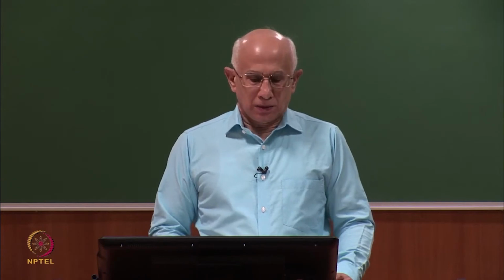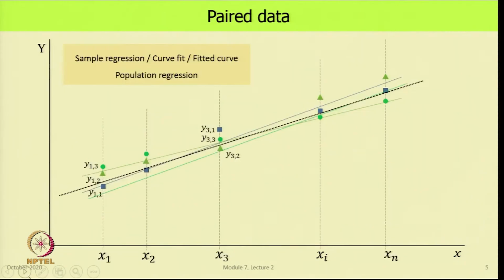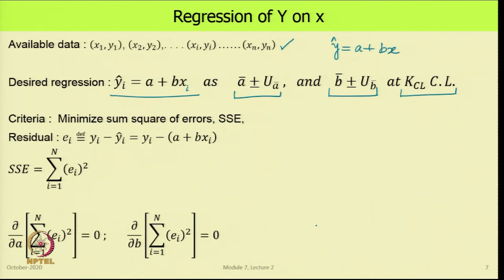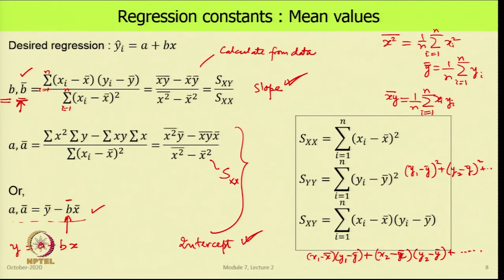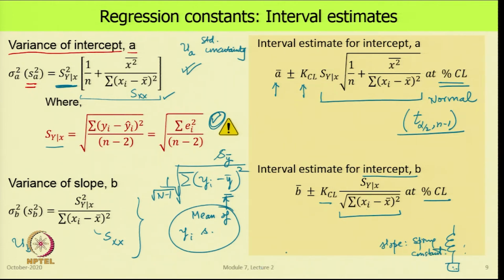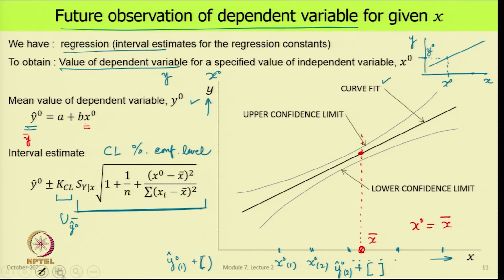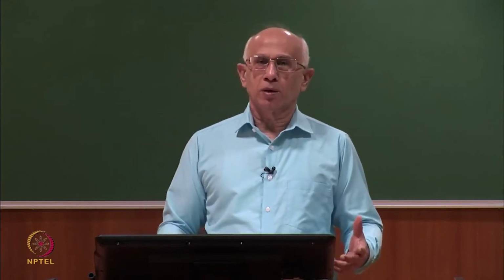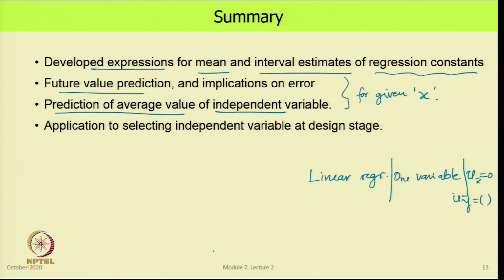Lec25: Regression analysis - Linear, single variable